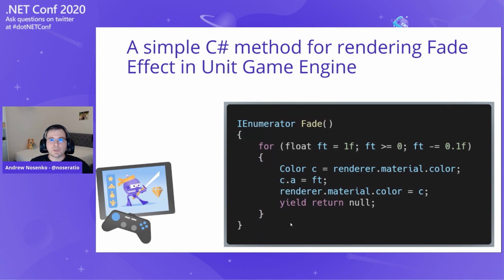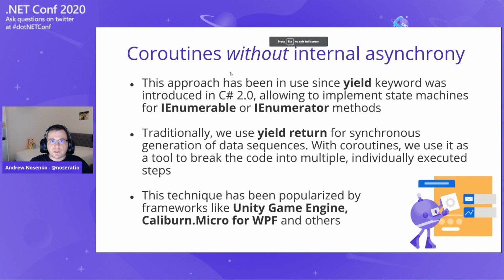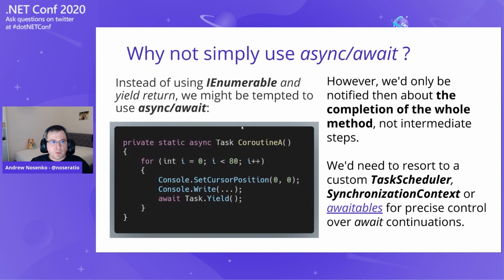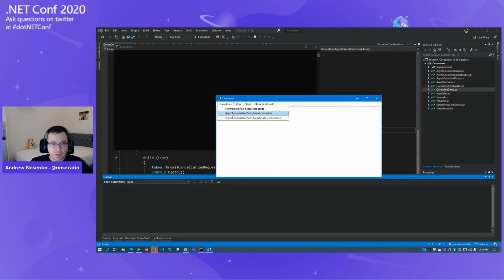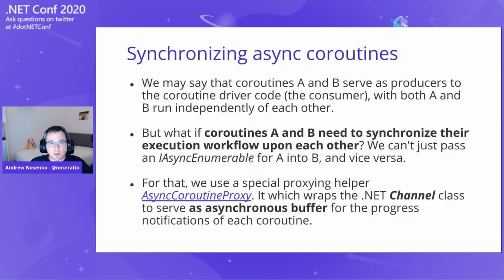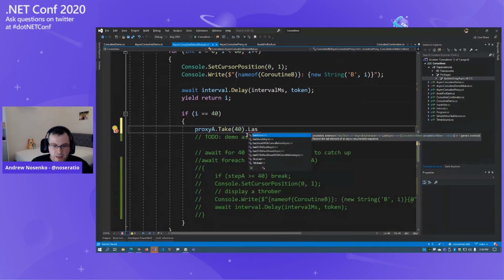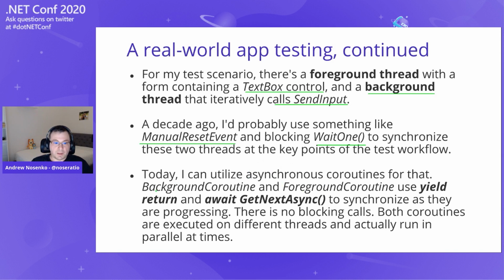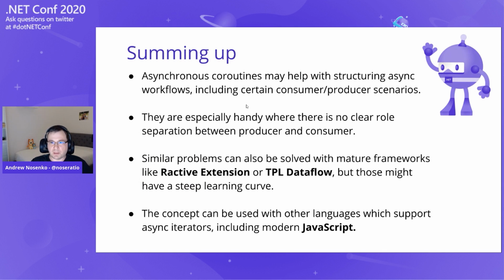NET Conf 2020 Asynchronous Courotines with C#